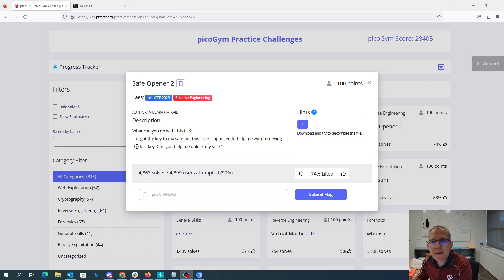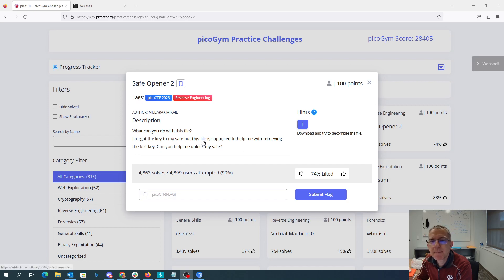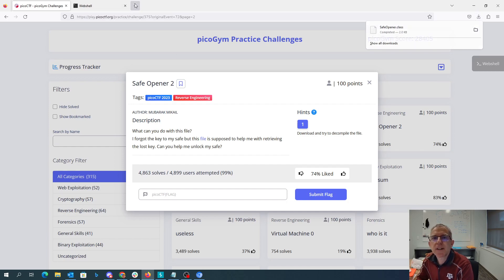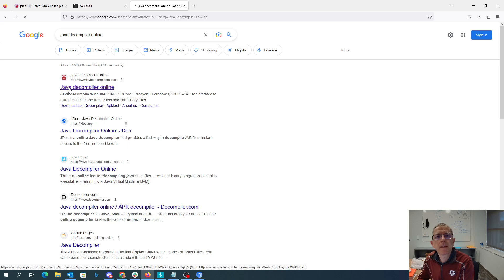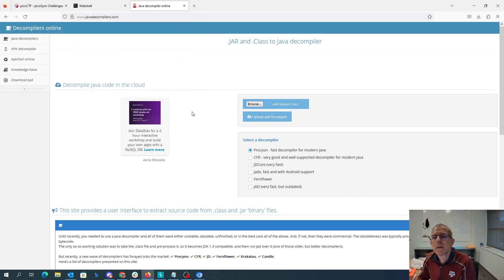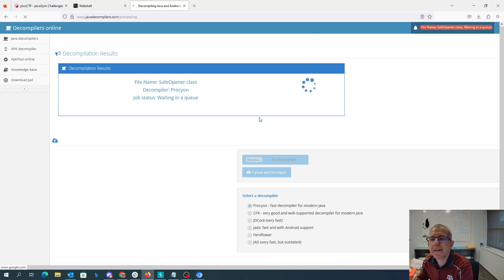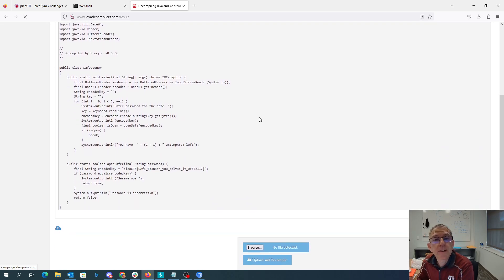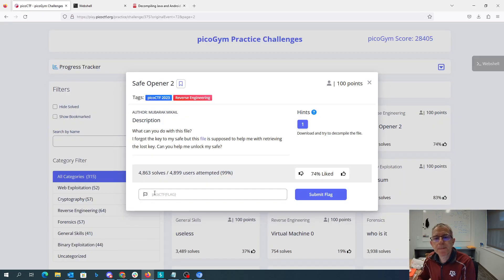picoCTF Safe Opener 2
Download the compiled Java file (.class) and provide to a Java decompiler to get the Java source code, which contains the flag.